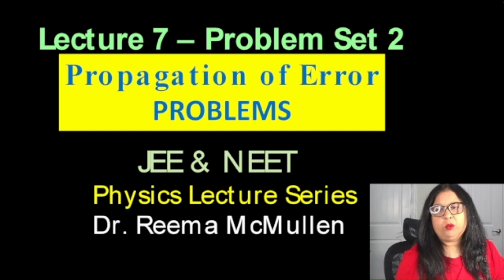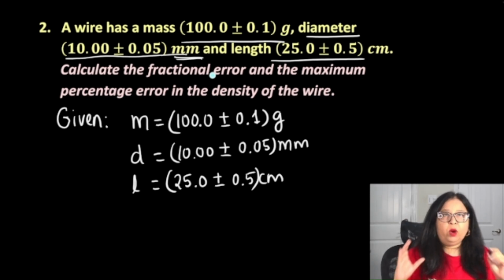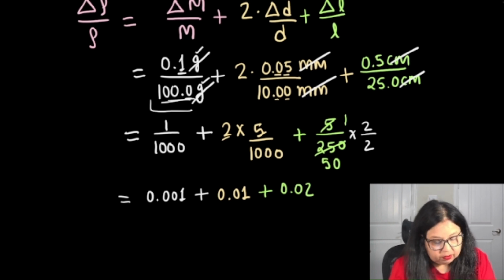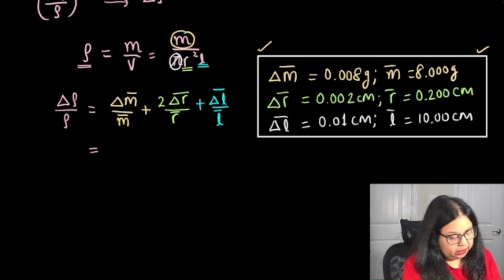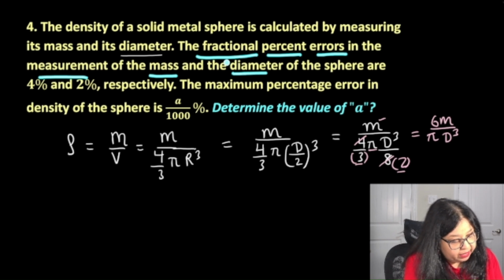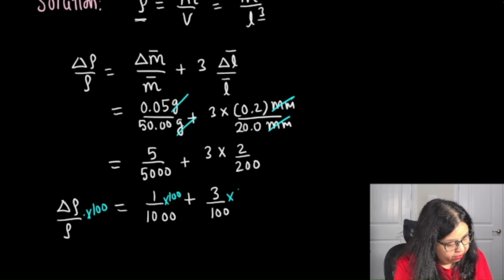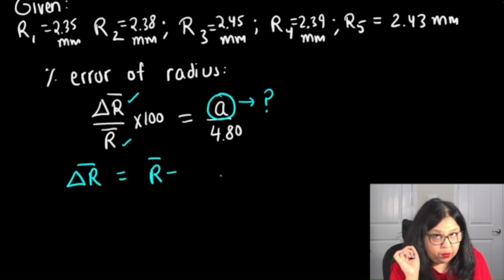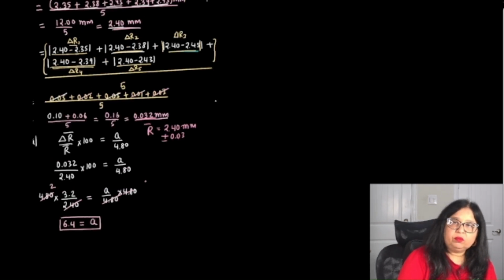Lesson 7 - Propagation of Error - Problem set 2